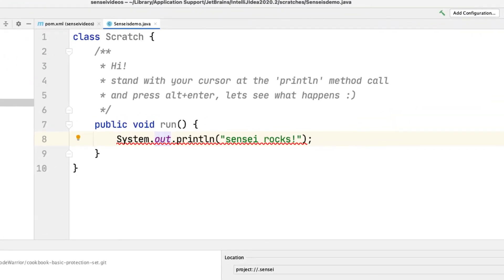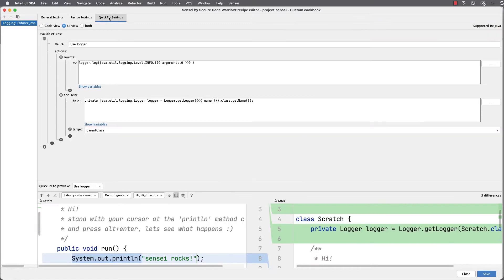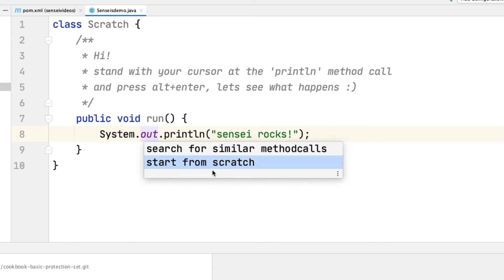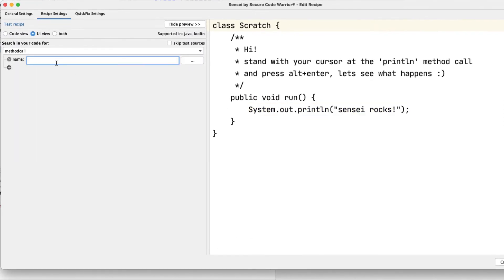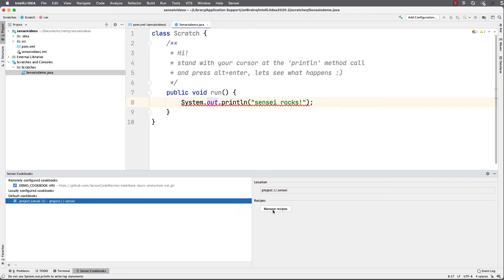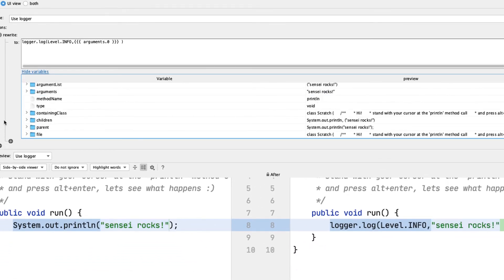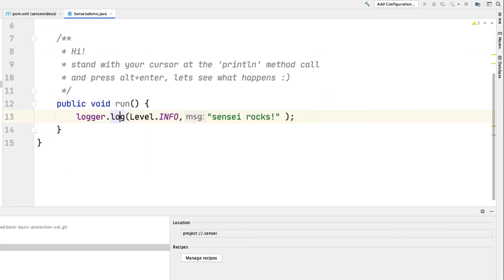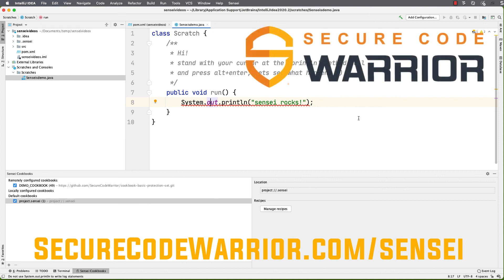What is Sensei? Overview Demo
What is Sensei? Sensei is an IntelliJ IDE Plugin which finds Quality Code issues and helps you automatically fix them.

In this Overview Demo video you will see:

- How custom Static Analysis rules identify issues in code
- How to create custom code generation actions
- How to use a Java Logger instead of System.out.println
- Sensei IntelliJ plugin Recipe and QuickFix editor
- An overview and demo of the Sensei IntelliJ Plugin.

Contents:

00:00 What is Sensei?
00:08 How does Sensei work?
00:30 Creating a Recipe
00:58 Searching for poor quality code patterns
01:30 Writing a QuickFix to Amend Code
02:10 Realtime Problem Identification
02:15 Using a Logger
02:24 Summary